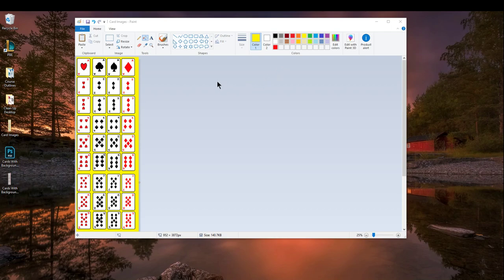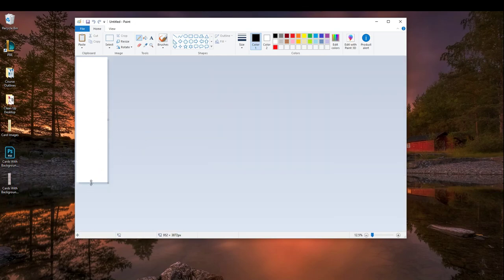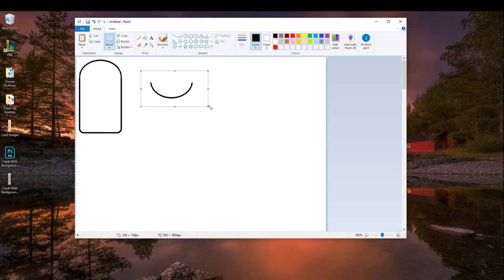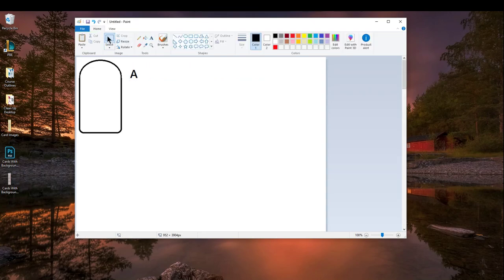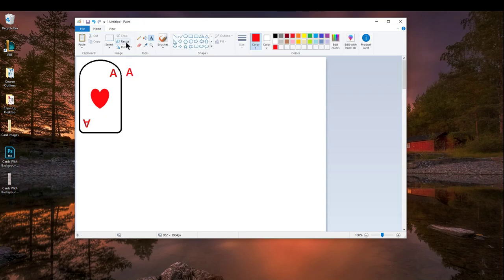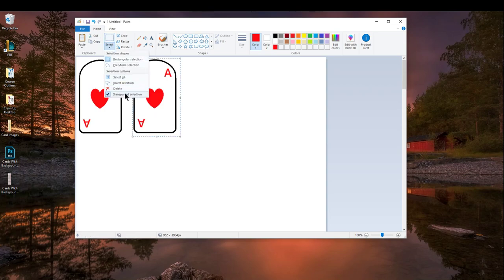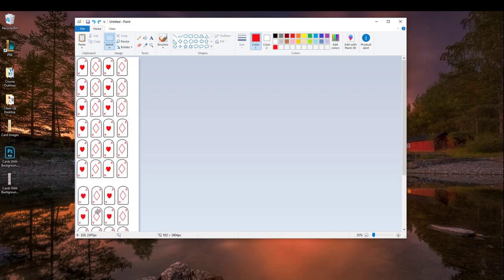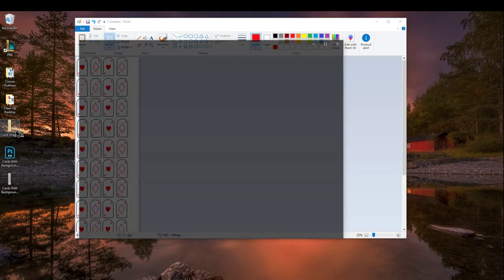Card Game Tutorial Series (Video 13) Creating Card Images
In this video, I talk about some strategies you can use to create your card images. I use paint as a program of choice because it's installed in windows computers by default. If you don't have or don't like paint, most of these strategies can be translated to any other image creation software.